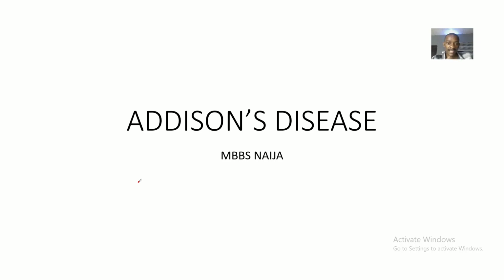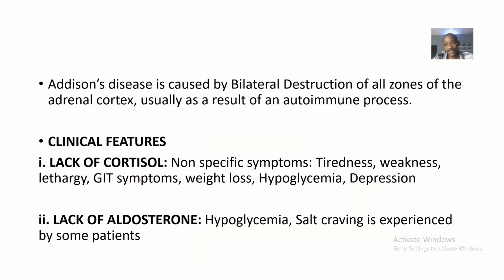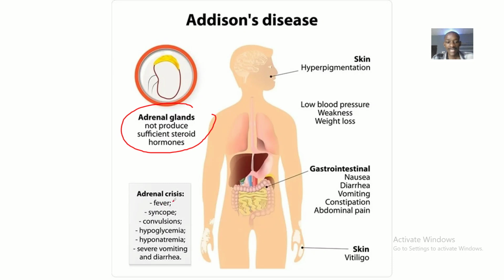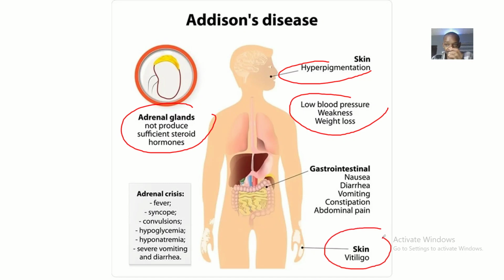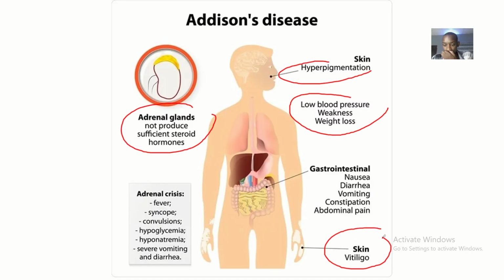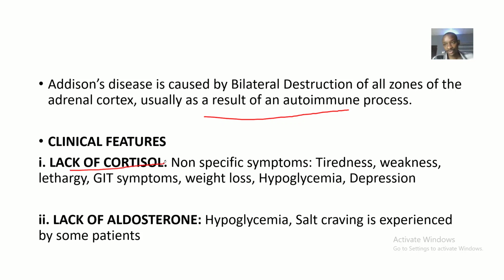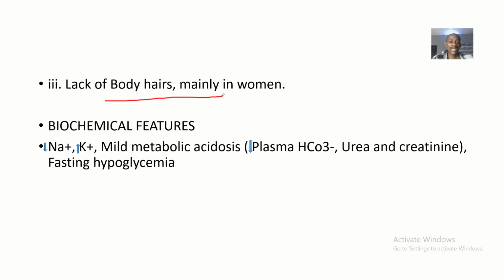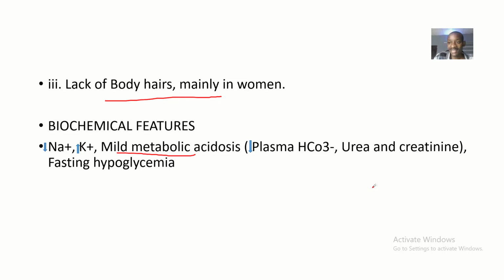Addison's Disease ; Definition, Clinical features and Biochemical features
Addison's disease, also known as primary adrenal insufficiency or hypoadrenalism, is a rare disorder of the adrenal glands. Here are some key points about the disease:

Symptoms:
- Fatigue
- Muscle weakness
- Weight loss
- Low blood pressure
- Low blood sugar
- Nausea or vomiting
- Diarrhea
- Abdominal pain
- Irritability
- Depression
- Areas of darkened skin
- Salt cravings

Causes:
- Autoimmune disorder
- Infection, especially tuberculosis
- Damage to the adrenal glands

Treatment:
- Replacing the missing hormones with synthetic versions
- Lifelong medication
- Regular monitoring of medication dosages

Prognosis:
- Generally good
- Need for lifelong medication
- Possibility of developing another autoimmune condition